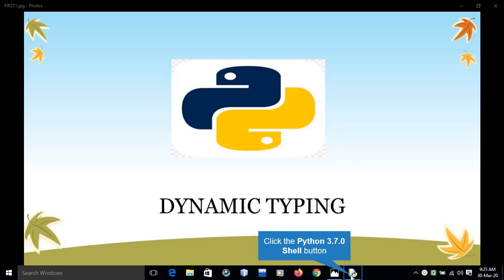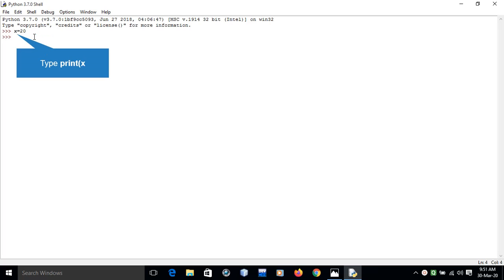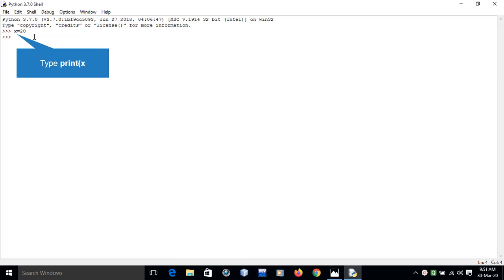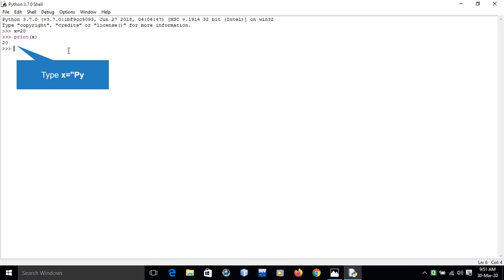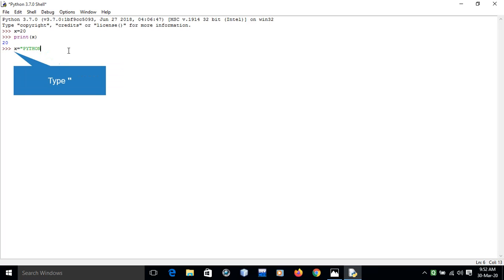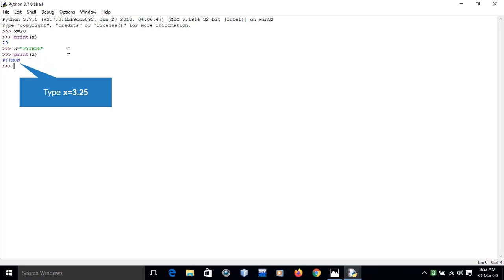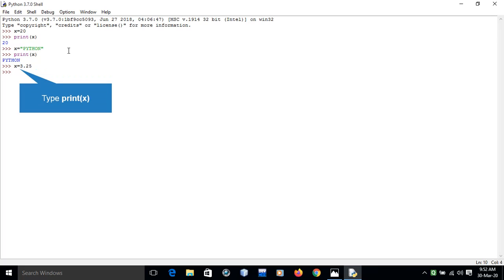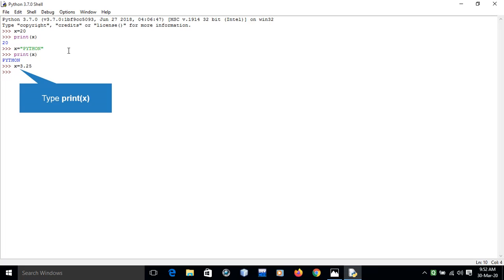Dynamic Typing in Python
Concept of Dynamic Typing in Python